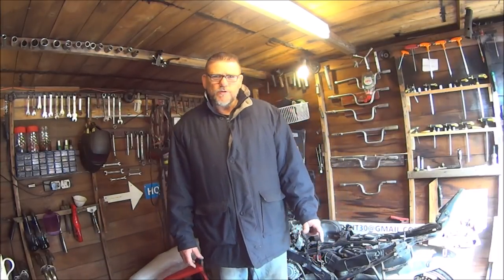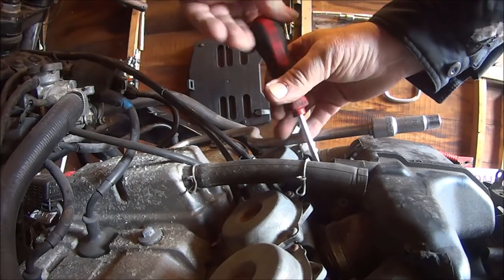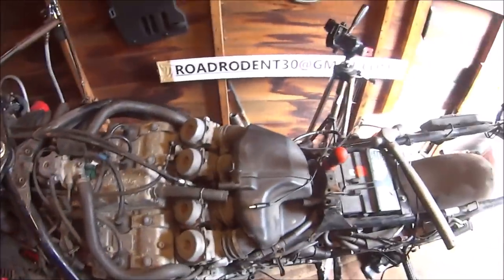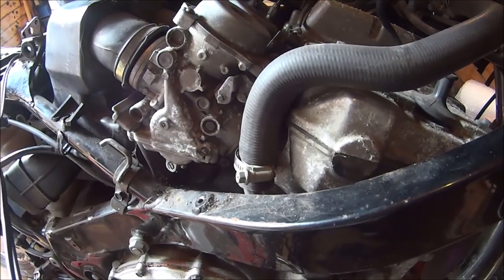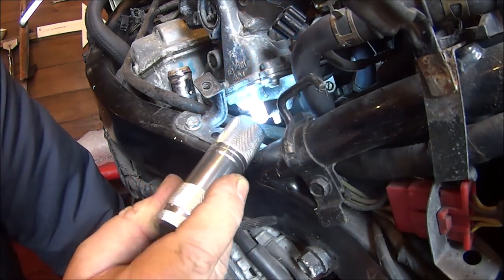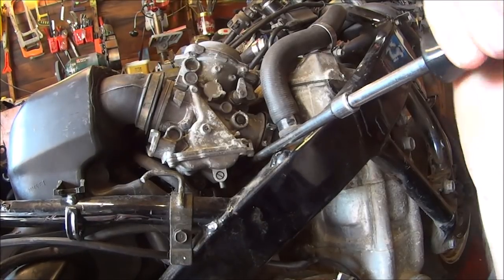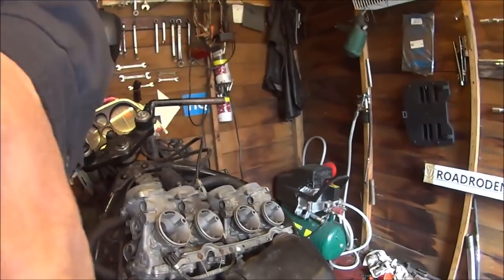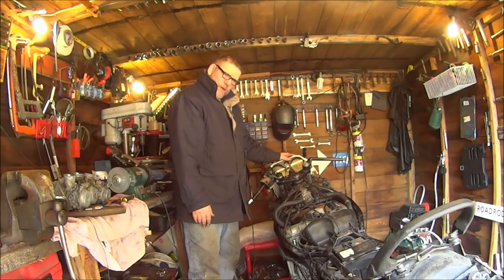Honda CBR1000F Carburettors Removal.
Removing the Carburettors from the cbr1000f project. Why is everything so bloody difficult.